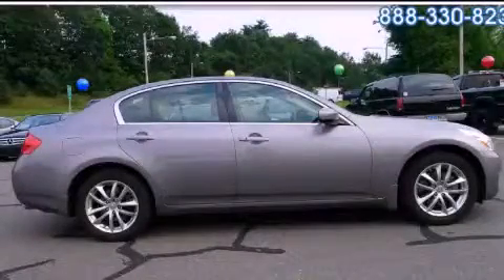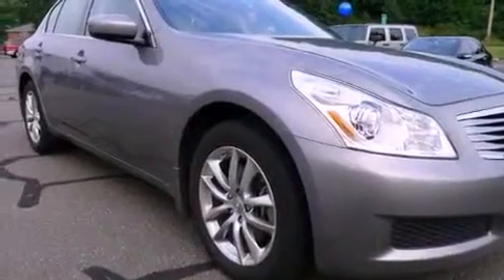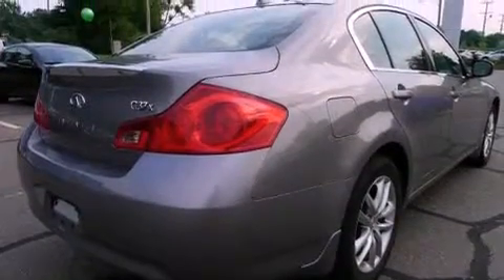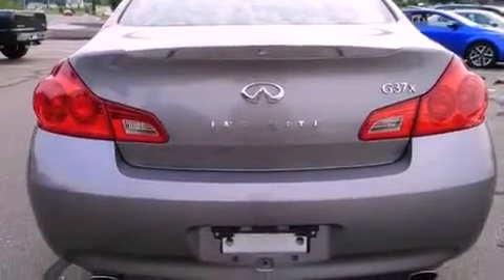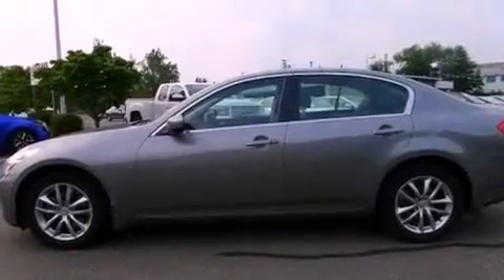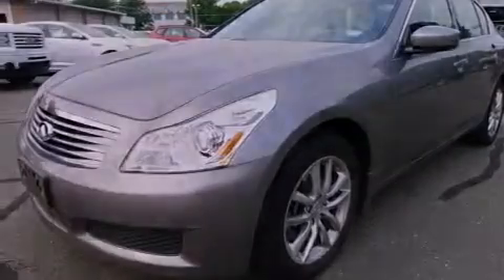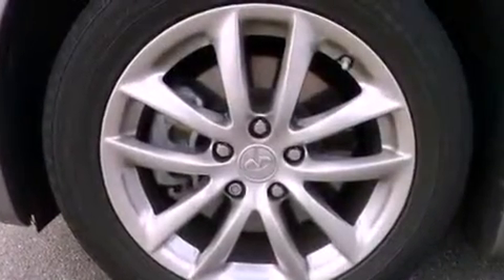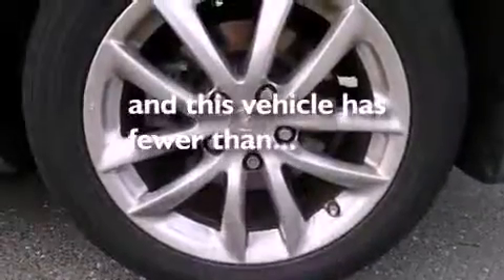2009 Bristol CT 06010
Year : 2009
 Make :
 Model :
 Engine : 3.7L 6 Cyl. Fuel Injected
 Trans . : Automatic
 Exterior : Platinum Graphite
 Miles : 30,213

 Crowley Kia
 2009             Bristol CT